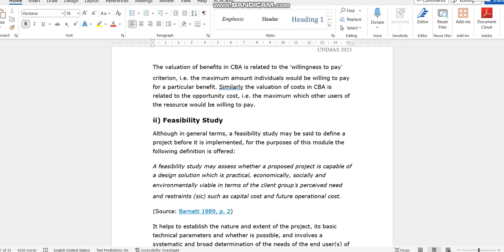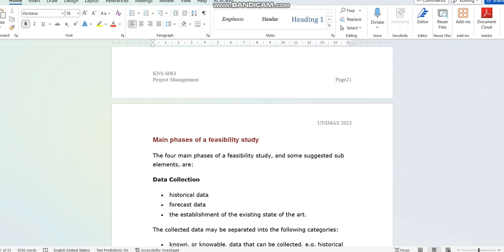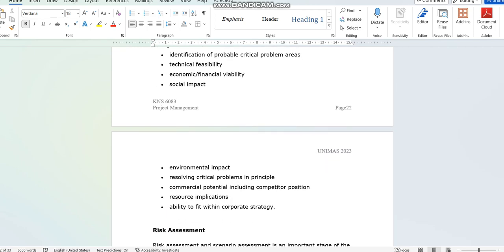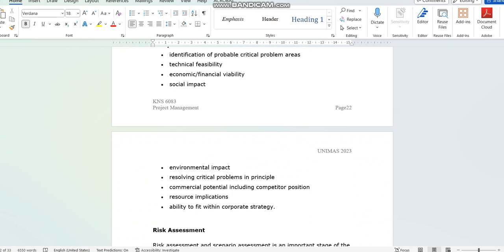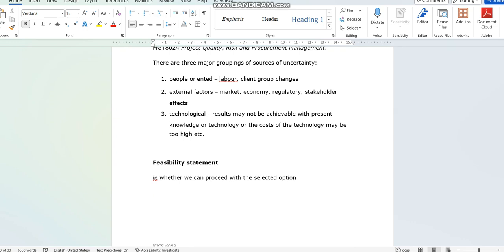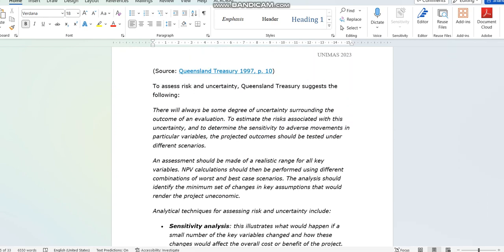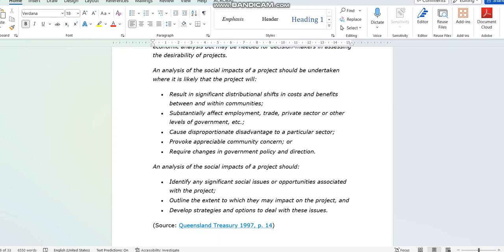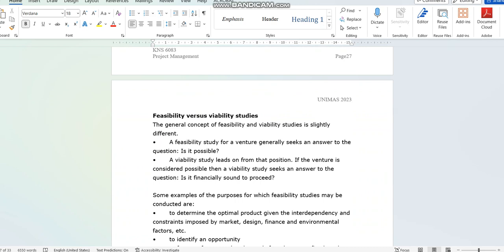LU 2&3 Scope Management Part 2 3